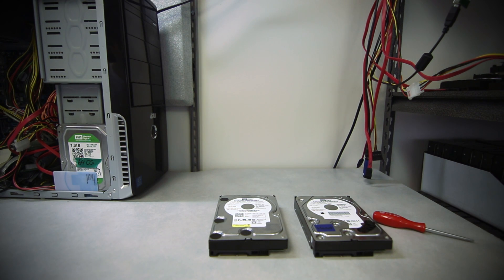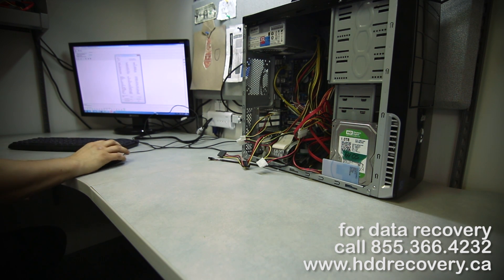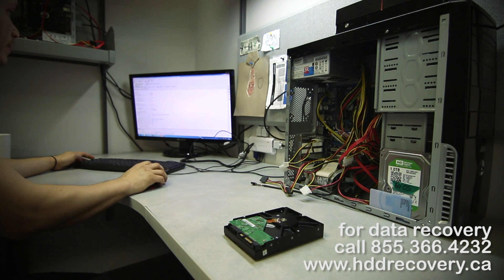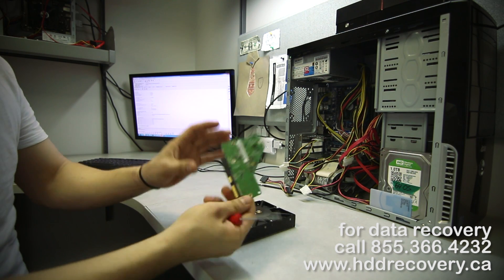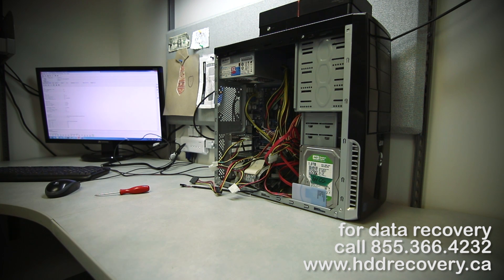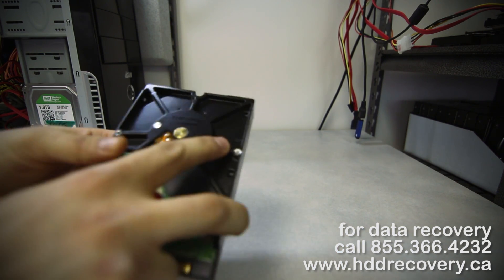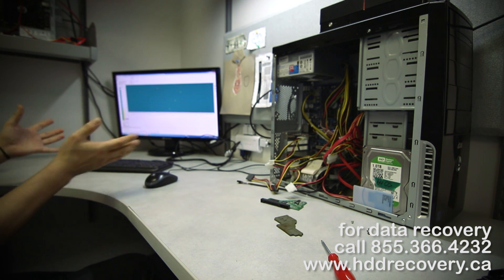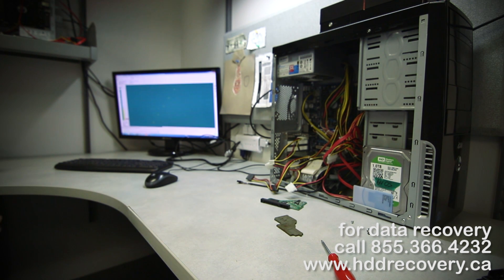data recovery: clicking western digital WD5000AAKS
This is the process to perform board adaptation on failed Western Digital hard drive with embedded ROM content. If your Western digital hard drive does not have a EEPROM chip at the U12 position, this is the process that needs to be performed in order to transplant portion of Firmware that is curtail for data accessibility on the failed drive.

This specific video evolves around a Tornado Family of Western Digital hard drives (Torando, Tornado 2D, Tornado 3D). Usually these drives would be have these Model numbers:
WD5000AAKS-**TMA*
WD5000AAKS-**YGA*

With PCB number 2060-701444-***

Problem: Due to overheating PCB renders itself useless, and this hard drive cannot work properly until PCB is replaced. Replacement would involve an identical hard drive with a functional PCB. In our case we were able to locate a donor hard drive in our inventory that had dead heads but the PCB was perfect. One way to determine condition of the PCB is to remove it and inspect the isolating foam gasket. If PCB is bad, usually you would be able to see overheating marks on the isolator left by main components.

Symptoms: WD drives from Tornado families may sound like they start up normally, but as soon as they try to read data (operating system for example), they will begin clicking, or just spin down. PCB usually would be really hot.

Solution: This procedure does require access to tools that can communicate with the service area such as PC3000 because there is no physical chip at U12 position on the PCB for the transplant adaptation. ROM content needs to be copied using a vendor specific utility, and written into the donor PCB using that very same utility.

666 Kirkwood Ave, Suite B101
Ottawa, ON
K1Z 5X9
Canada